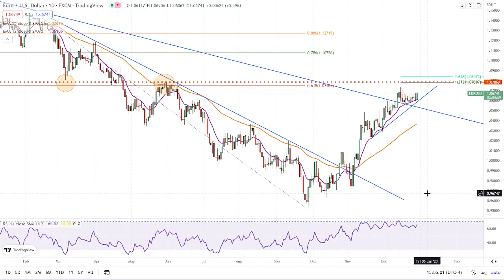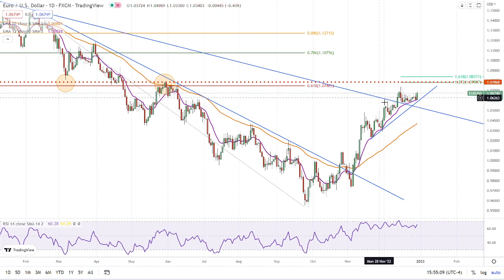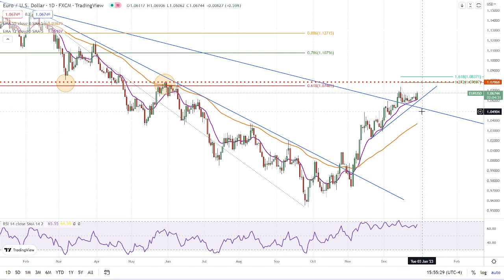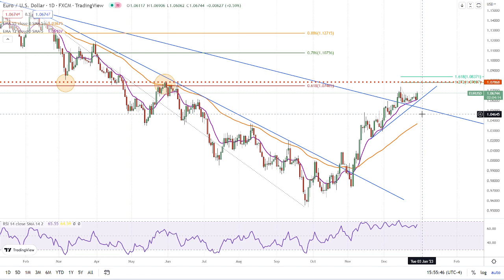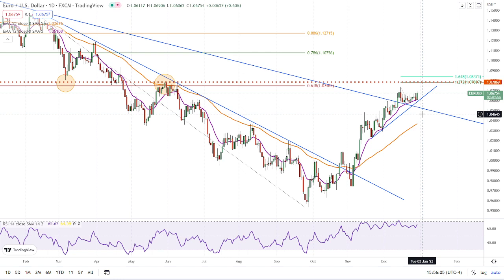EUR/USD Forecast for 30.12.22, by Bruce Powers for FXEmpire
Primary question for the EUR/USD now is whether a deeper correction is coming before a new trend high?